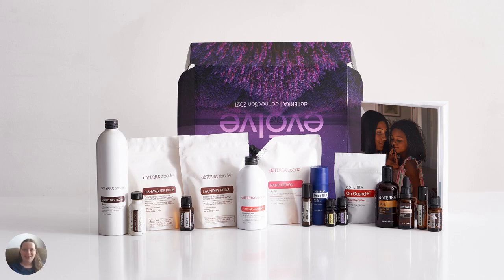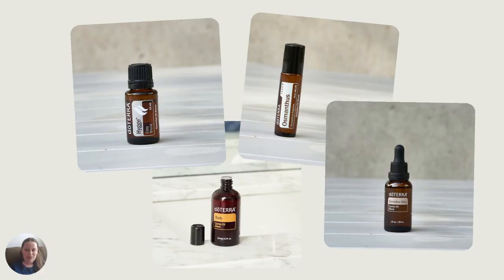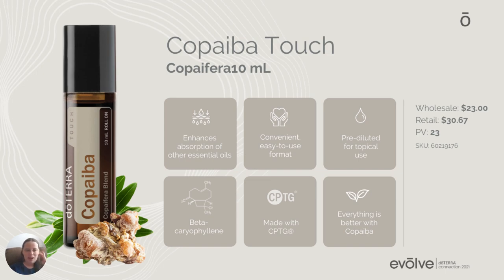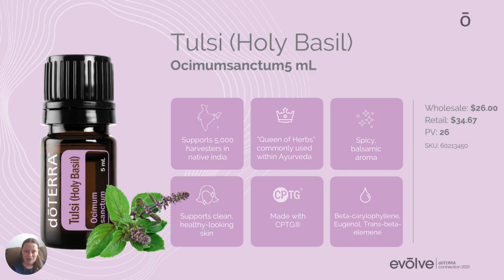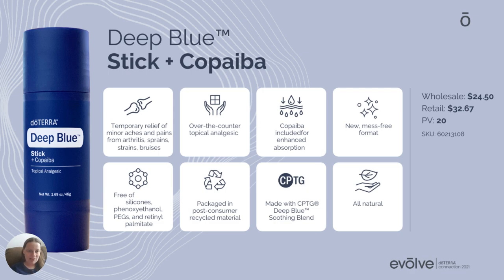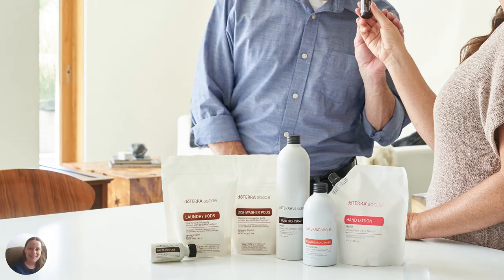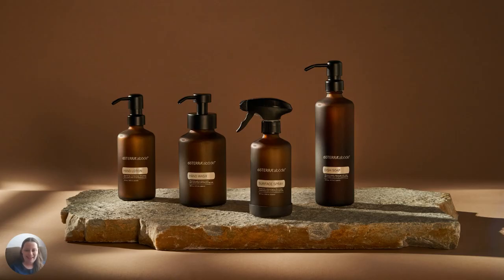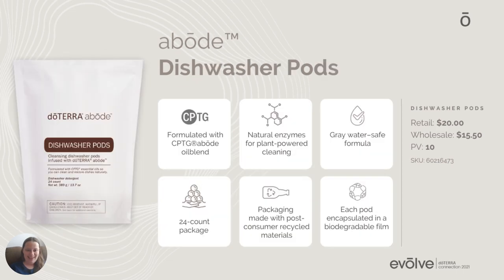doTERRA Convention Kit with NEW doTERRA 2021 Products!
Direct Sales - doTERRA Essential Oils - doTERRA Evolve Convention 2021 - New doTERRA Products - Abode - Deep Blue Stick

Have you been thinking about joining doTERRA? You want to keep yourself and your family healthy. And you know that natural products like doTERRA essential oils can help. 😊💦

There's never been a better time to jump in! With our brand new doTERRA convention kit,  you'll get the latest doTERRA products to up level your wellness lifestyle. Plus you get a doTERRA membership for FREE!!

And you can get it ALL today.

The following products are ALL included in the limited time doTERRA Convention kit!!!

Madagascar Vanilla 5 mL
Copaiba Touch
Tulsi (Holy Basil) 5 mL
abode™ 15 mL
doTERRA On Guard+™ Chewable Tablet (60 ct)
Deep Blue™ Stick
abode Multi-Purpose Surface Cleaner Concentrate
abode Liquid Dish Soap (16 oz)
abode Dishwasher Pods (10 ct)
abode Laundry Pods (10 ct)
abode Foaming Hand Wash Infused with Citrus Bloom® (8 oz)
abode Hand Lotion Infused with Citrus Bloom®
Osmanthus Touch
Hygge™ 15 mL
Sensitive Skin Carrier Oil Blend 30 mL
Body Carrier Oil Blend 115 mL
New Oil Stickers

Recommended reading.